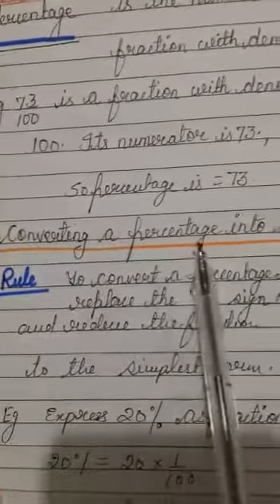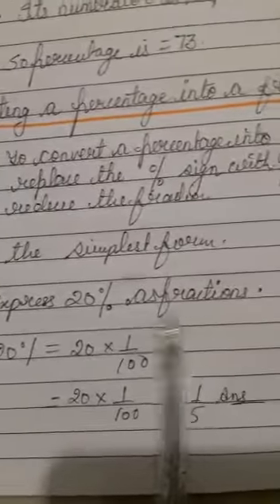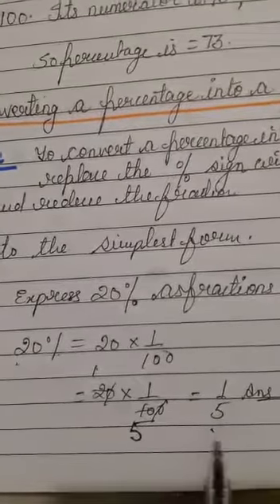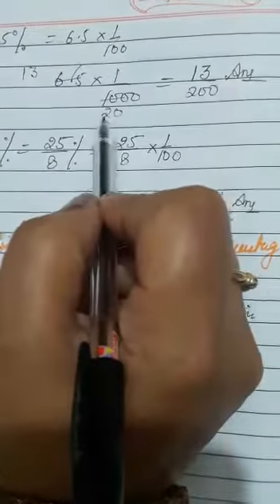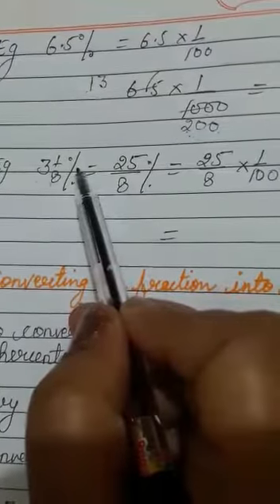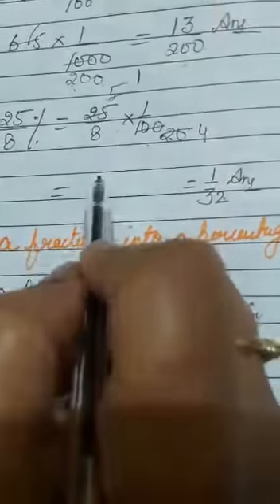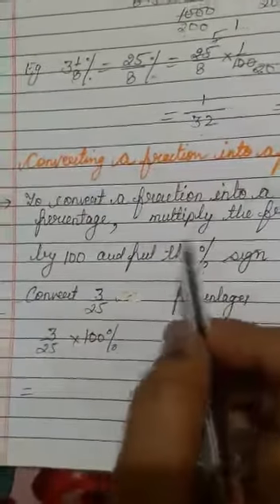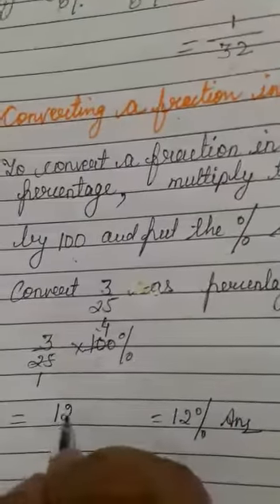Percentage and its Applications